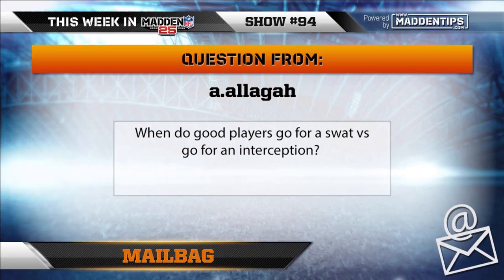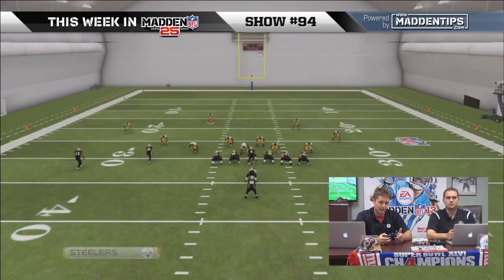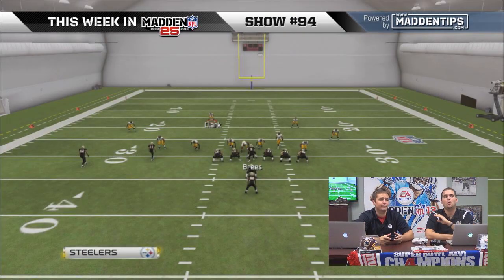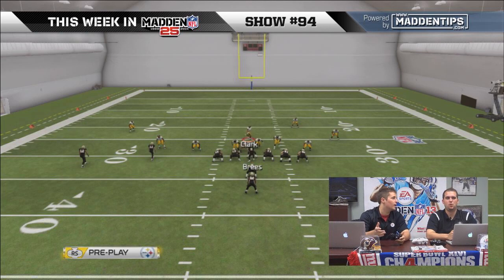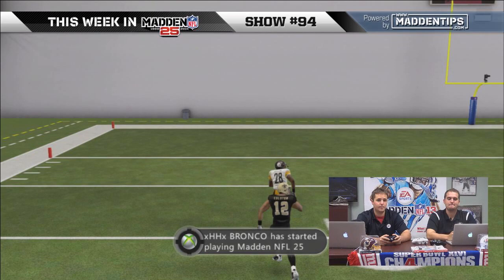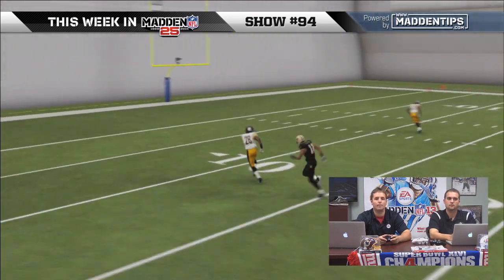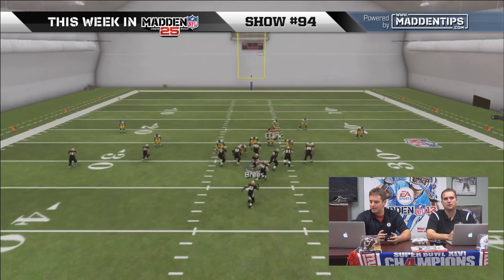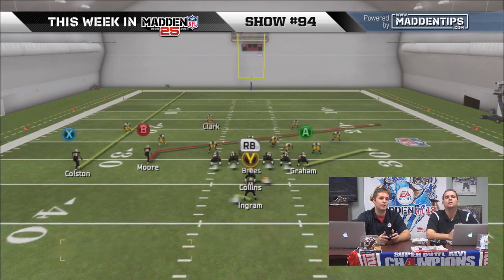Madden 25 Defensive Tips - Swat Vs Strafe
ZFarls & SGibs break down defensive interception tips on TWIM 94. Here, they talk about when it is best to swat vs when it is best to go for an interception with ballhawk.